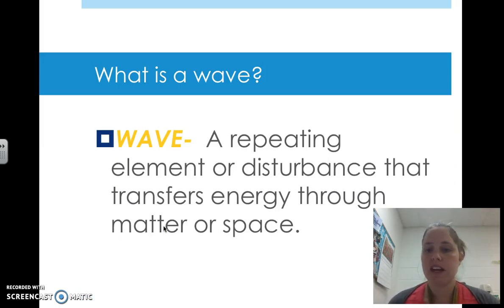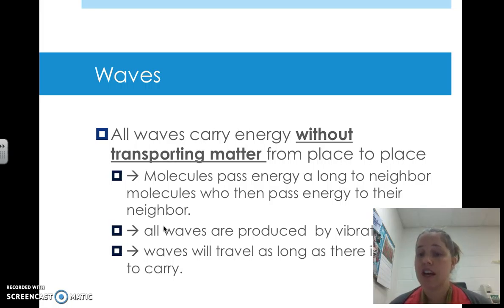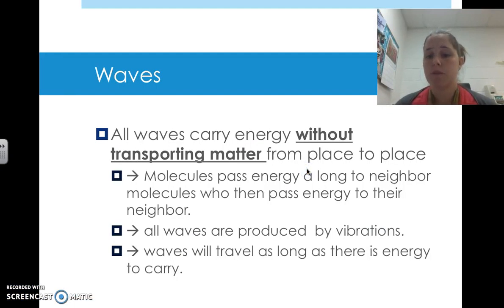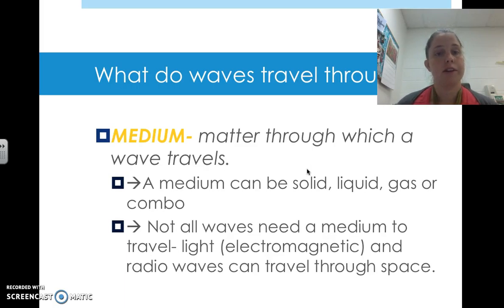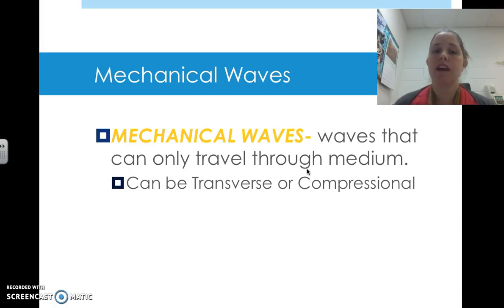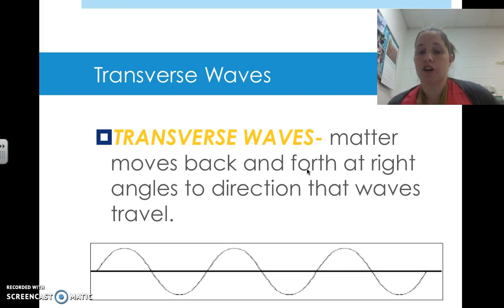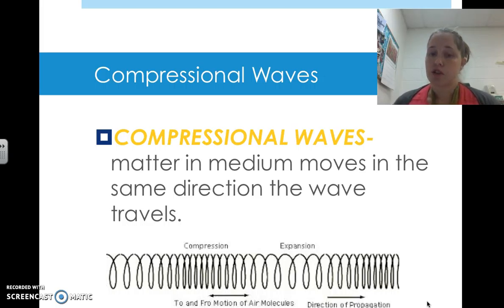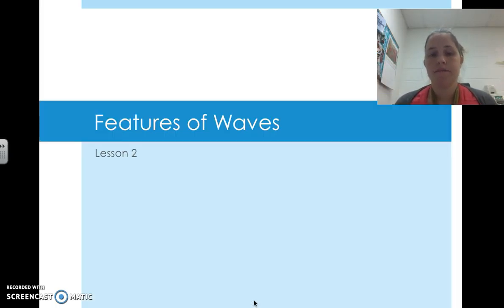Types of Waves